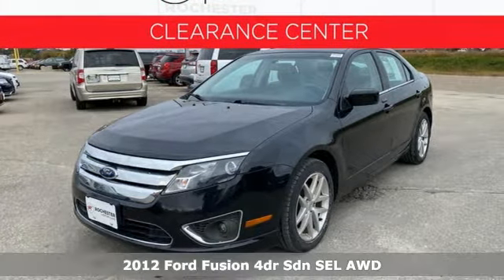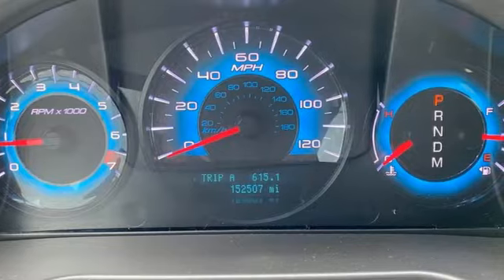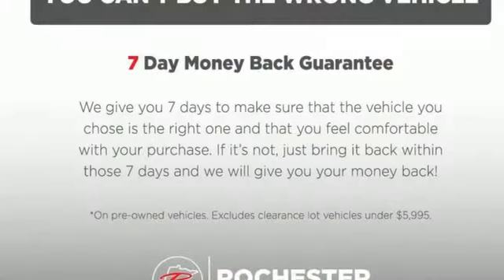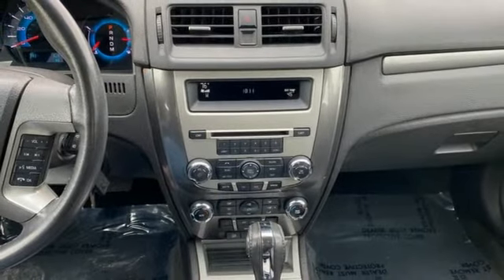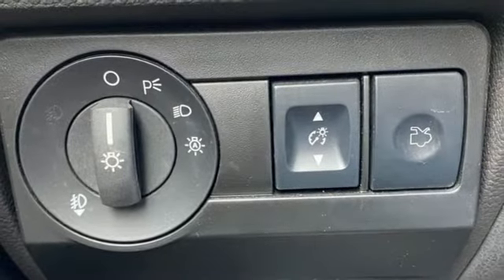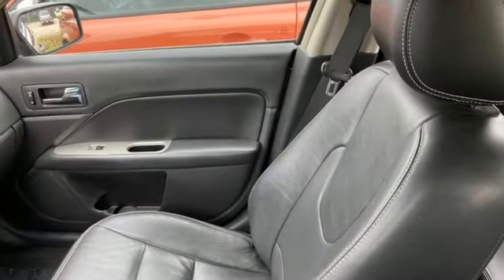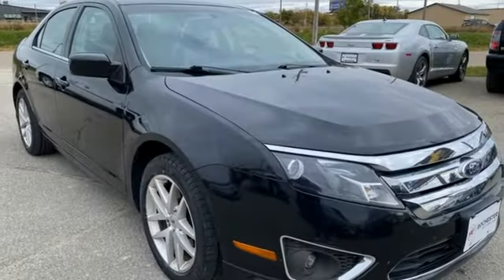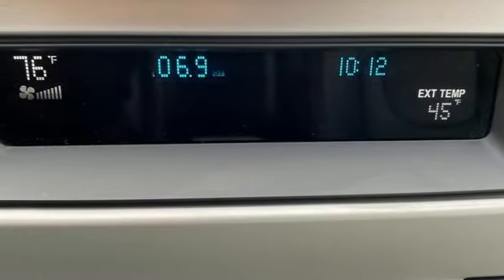2012 Ford Fusion Rochester Winona, MN KA23400 - SOLD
Year: 2012
Make: Ford
Model: Fusion
Trim: SEL
Engine: 3.0L V6 Flex Fuel
Transmission: 6-Speed Automatic
Color: Black
Interior: Charcoal Black
Mileage: 152034
Stock #: KA23400
VIN: 3FAHP0CG5CR222826
Recent Arrival! 2012 Black Ford Fusion SEL AWD Local Trade, AWD, Cruise Control, 4-Wheel Disc Brakes, ABS brakes, Alloy wheels, Four wheel independent suspension, Power driver seat, Traction control.brbrCARFAX One-Owner. Clean CARFAX. 18/26 City/Highway MPGbrbrThank you for taking the time to look at this superb 2012 Ford Fusion. We look forward to earning your business!

Tune-Ups
Transmission Service
Brake Service
Performance Parts
Factory Wheels

Address:
2980 HWY 14